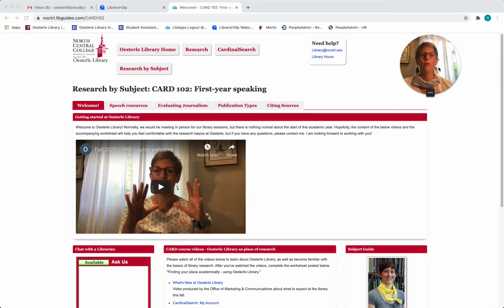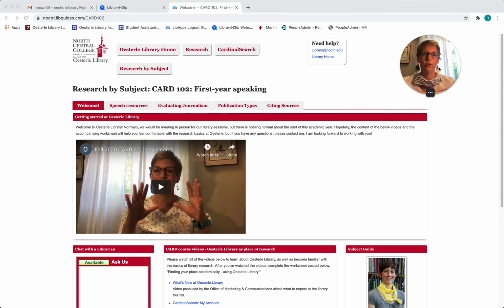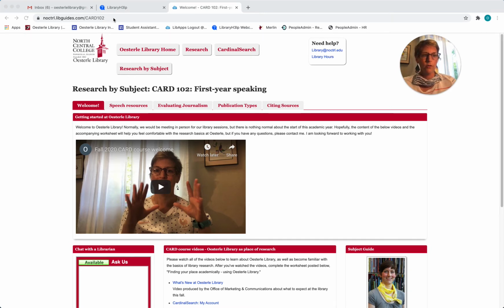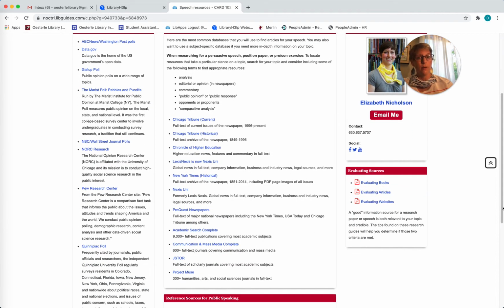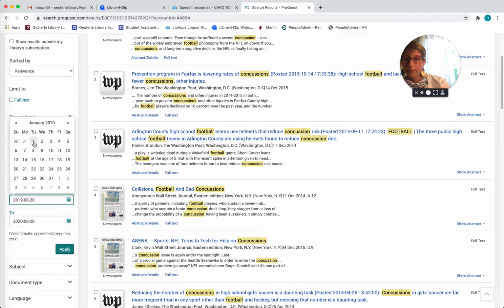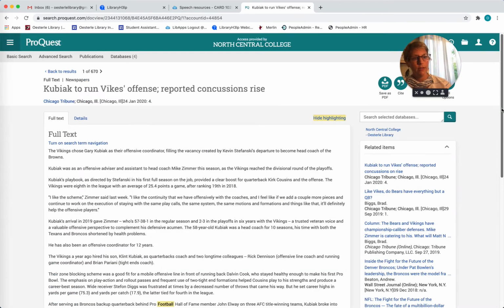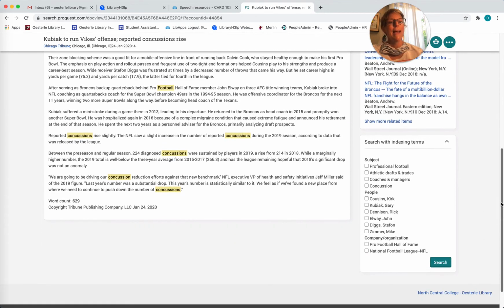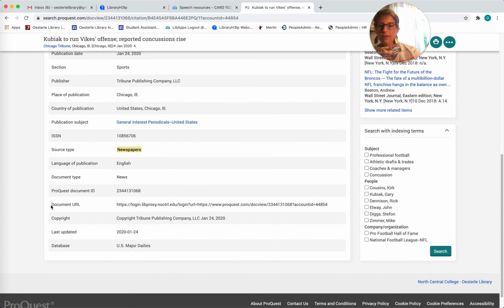CARD 102 ProQuest Newspapers